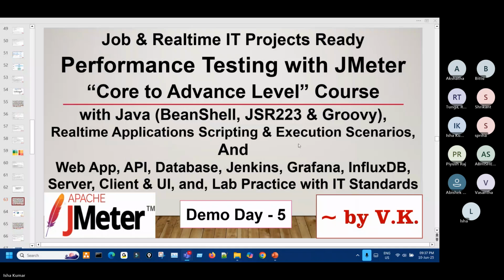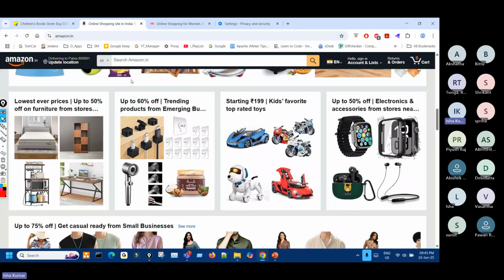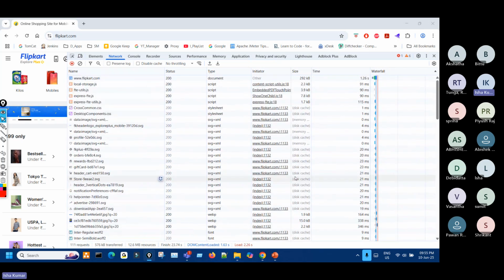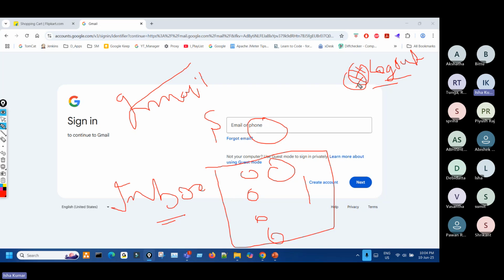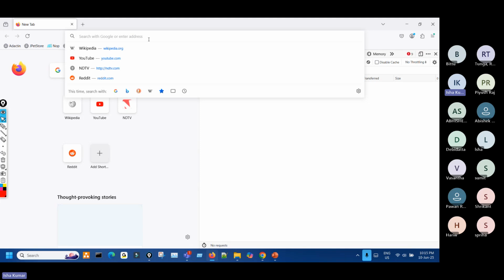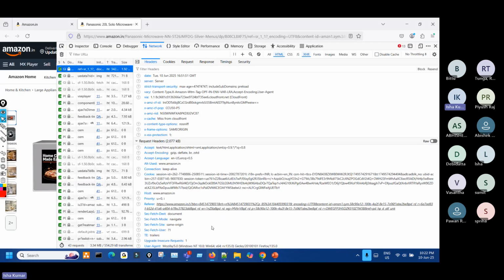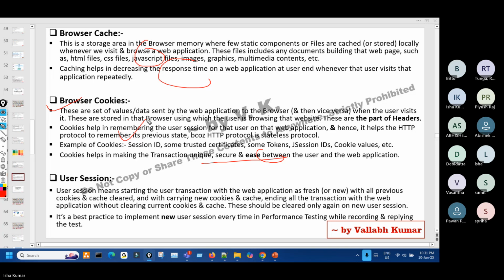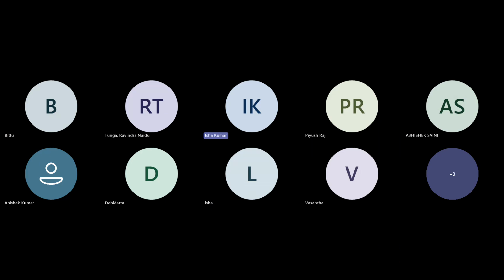Performance Testing with JMeter Course Day 5 on 10thjune 2025.contact us on+91-9133190573 to enroll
2) Cloud Performance Engineering in DevOps - Core to Master Level

9) SAPGUI protocol - Performance Testing for SAP applications Using LoadRunner

19)Automated Performance : End user experience , Monitoring and Jenkins Pipeline execution – Crash Course

28)Winning New Performance Testing Clients and Presenting Performance Test Proposals

29)Crash Course On Performance Monitoring – End User Experience of Web and Mobile Apps